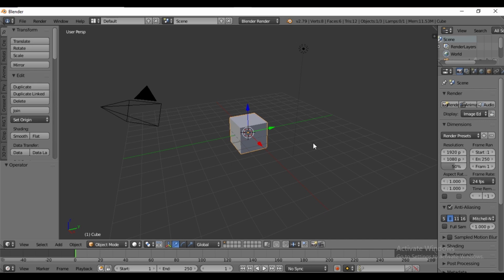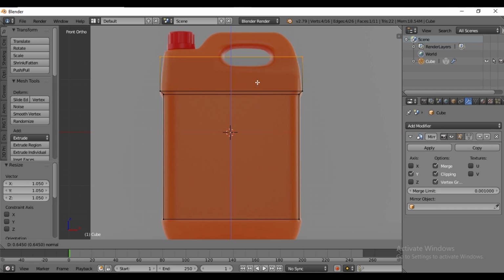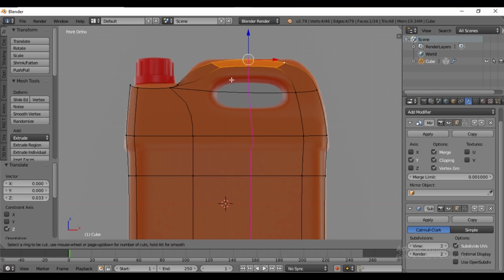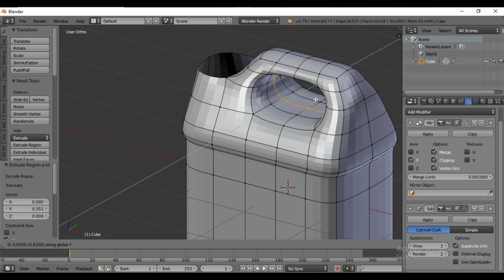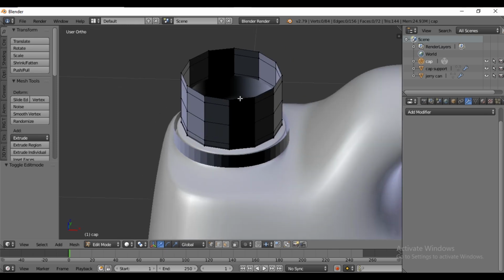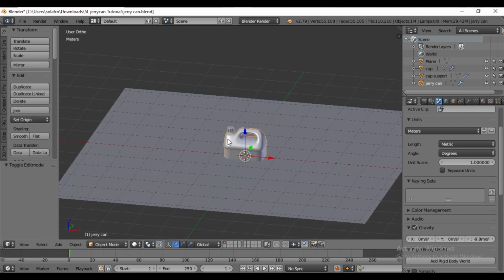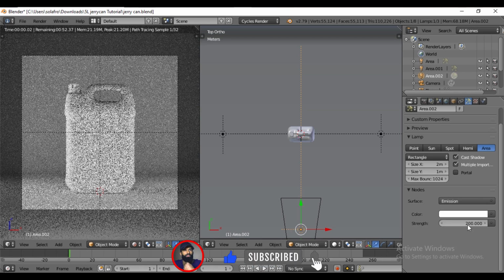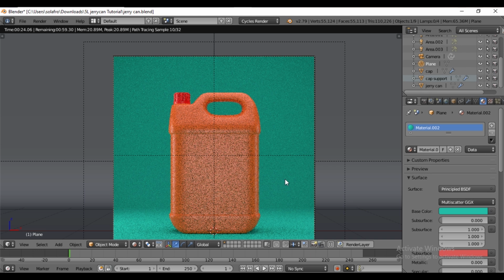Blender Tutorial: Simple and Realistic Jerrycan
This Blender tutorial includes Modeling, Texturing and Lighting

Modeling, Texturing, Lighting and much more tutorial
@ETHIO BLEND